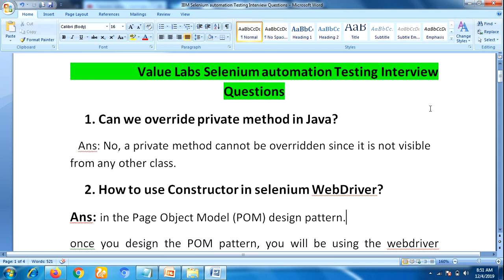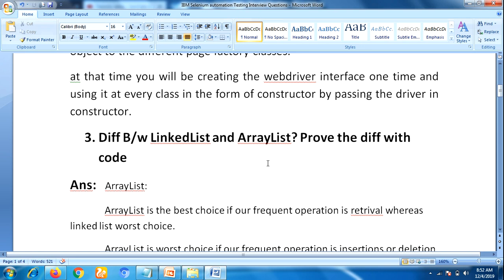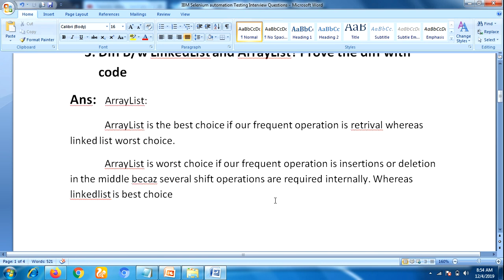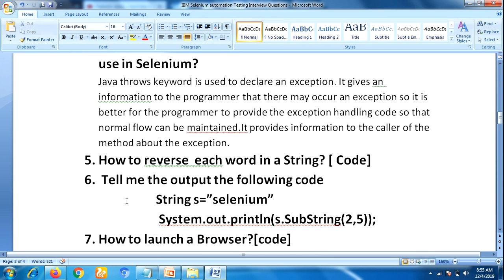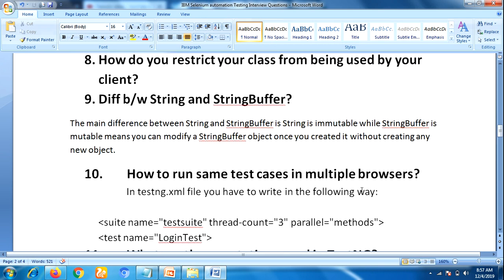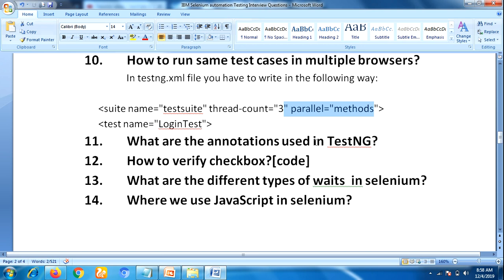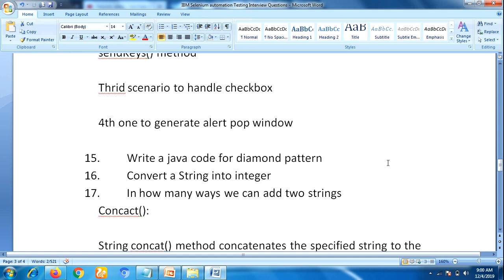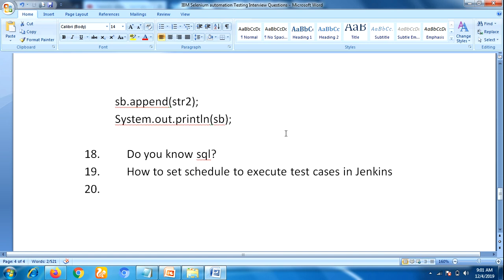Selenium interview questions and answers for 4 years Experienced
In this video you will see one of my friend recently attended interview for the position of selenium automation test enginneer with value labs. I had shared his experience in this video.